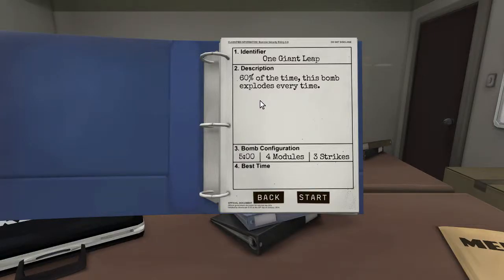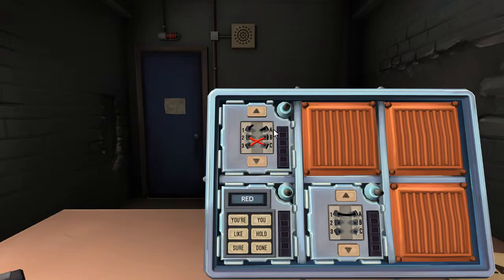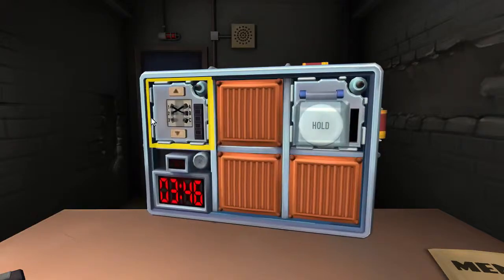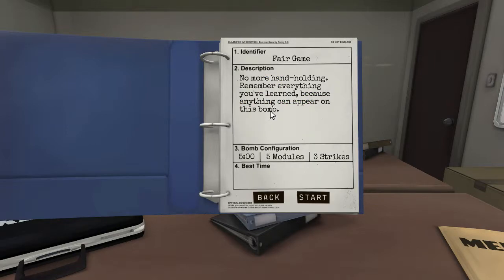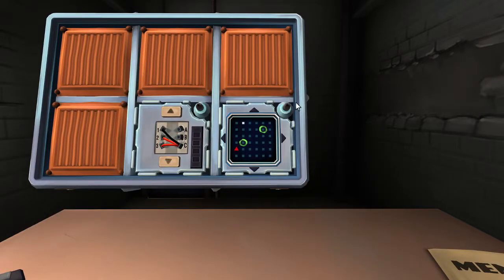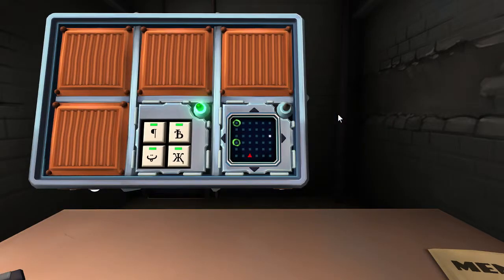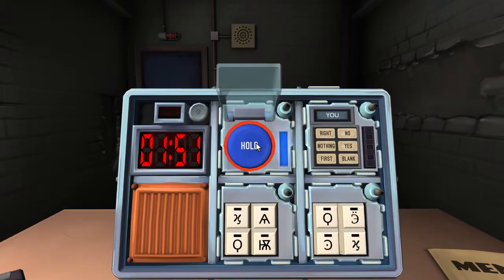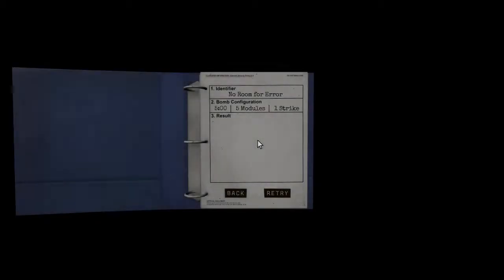Lucker Dogs Play Keep Talking and Nobody Explodes Part 2 - Dealing With Failure -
If at first you don't succeed,

Featuring: Arvinder, Ray, and Lucas